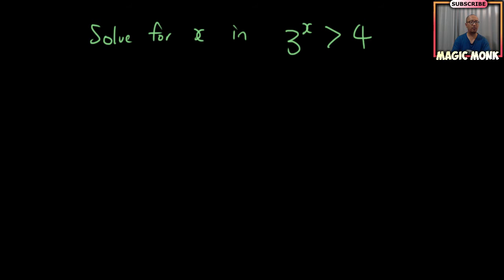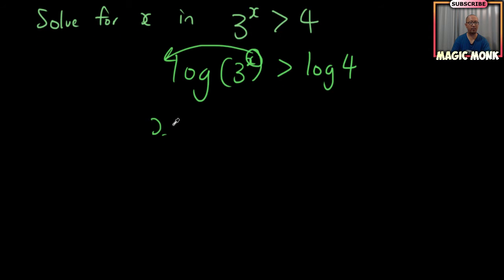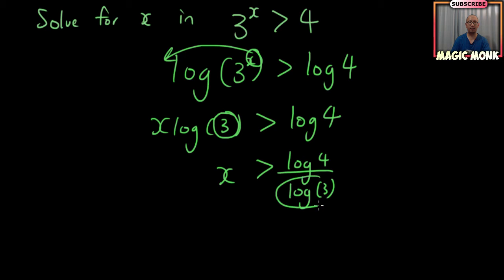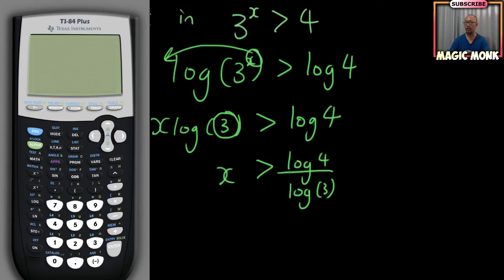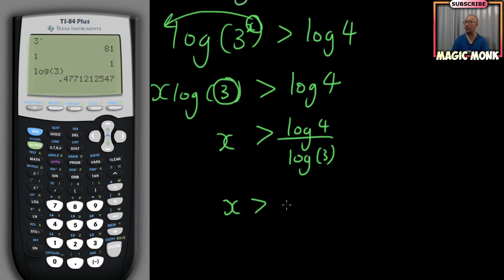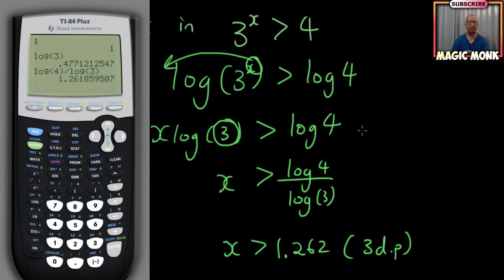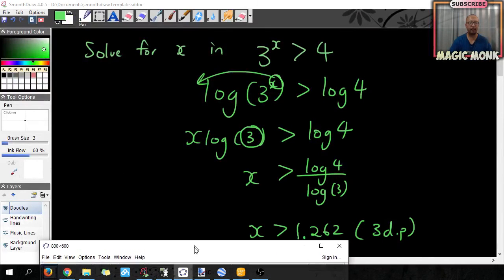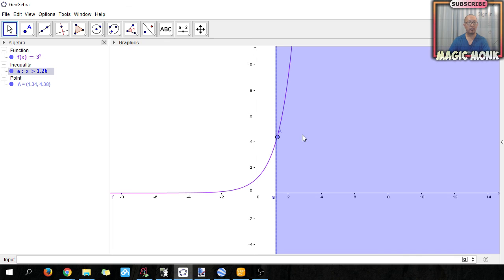Logarithms & Inequality question live tutoring maths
Eddie shows you how to do a question involving inequality and logs.